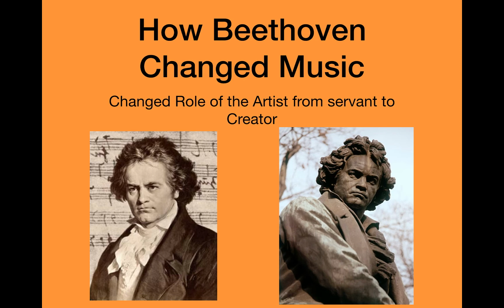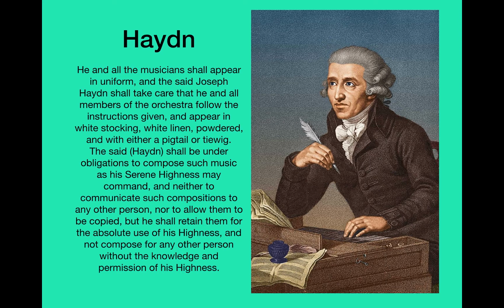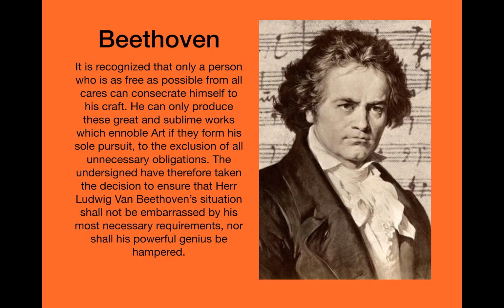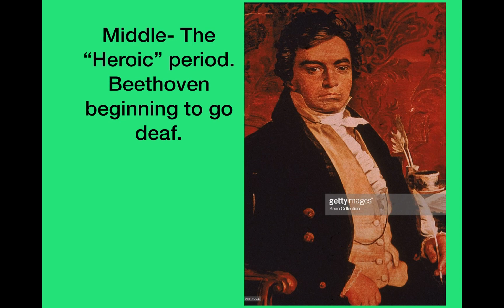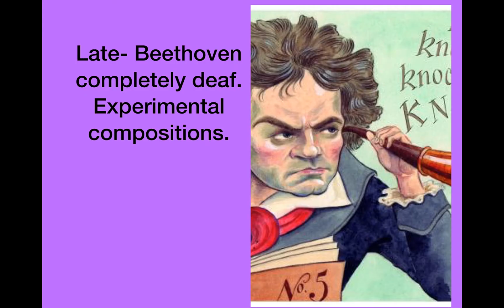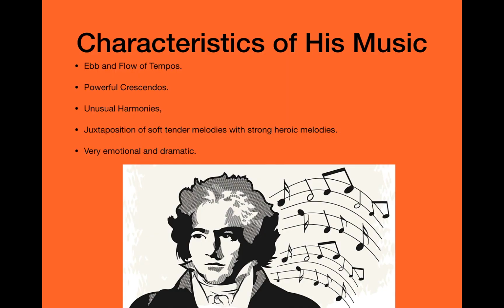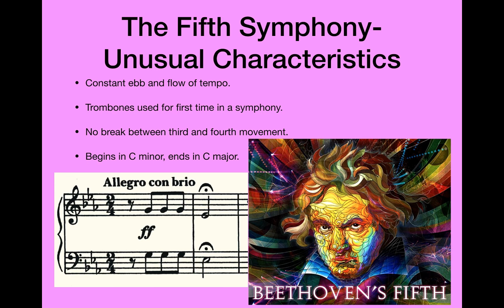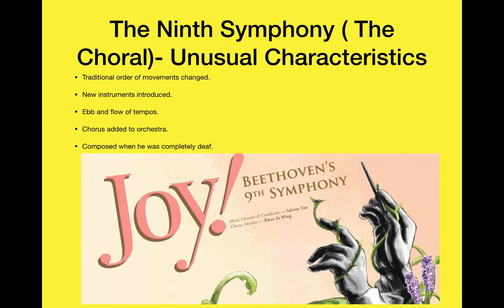Beethoven Powerpoint Revised